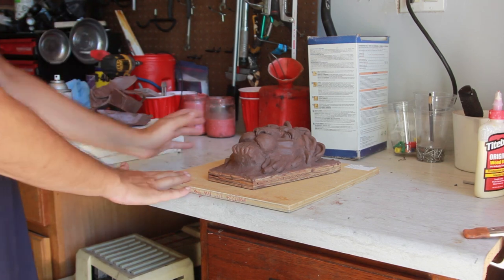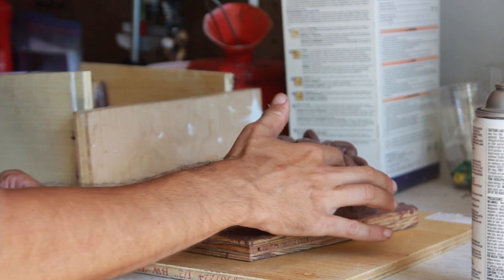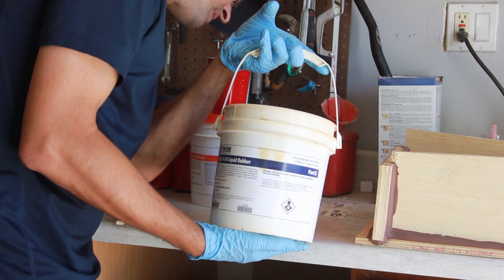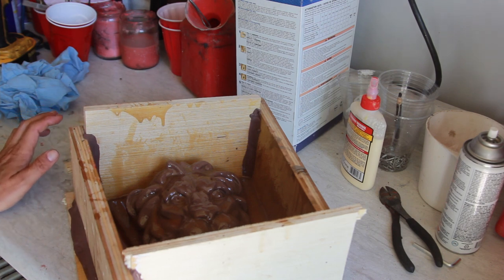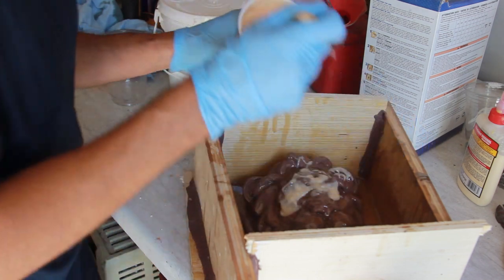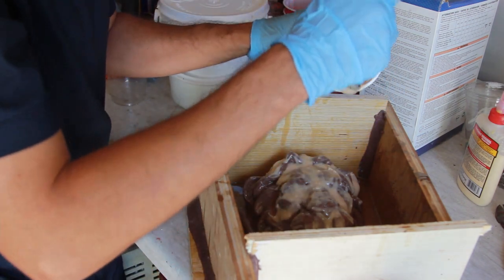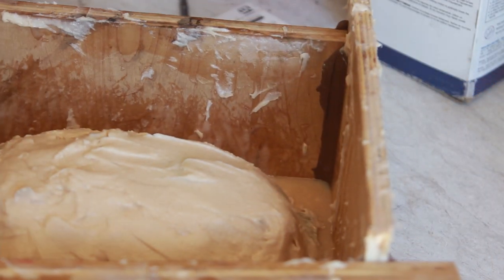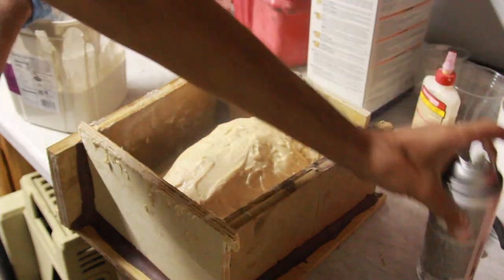Molding a lion relief sculpture in Polyurathane rubber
time to make a mold, i kept this pretty lengthy so you can see the process. Hopefully it will help someone. The rubber used was polyurathane rubber which works well, its a a/b ratio. Equal a to B. I used a thickner after the first coat to make the rubber thicker in order to save rubber. Then made a mother mold with plaster to finish it off.

The next video in this series is going to be painting a few of these casts in plaster and cement and installing the final keystone in a house.